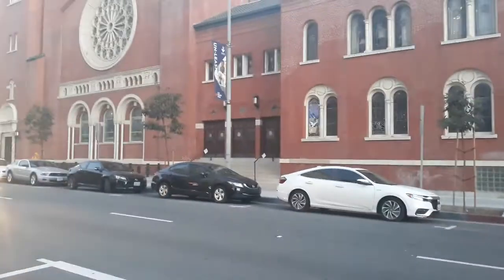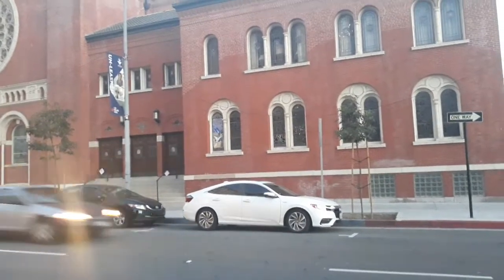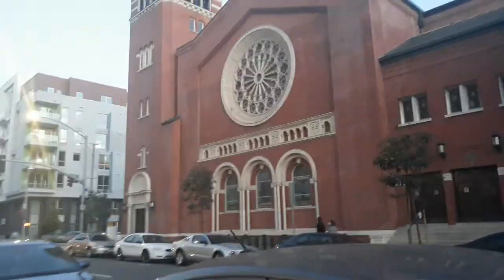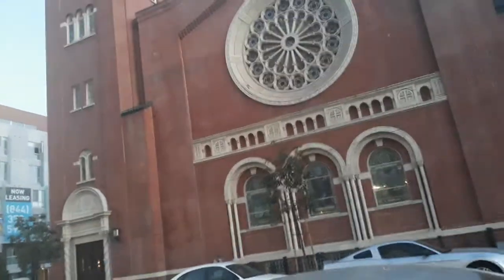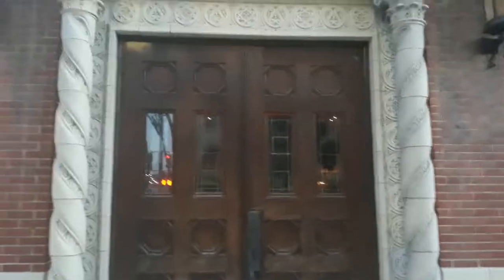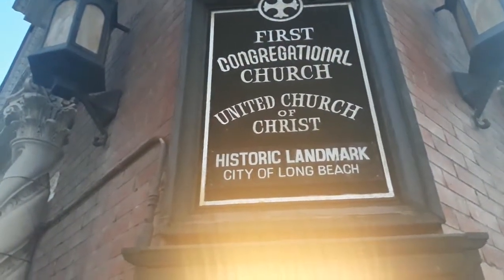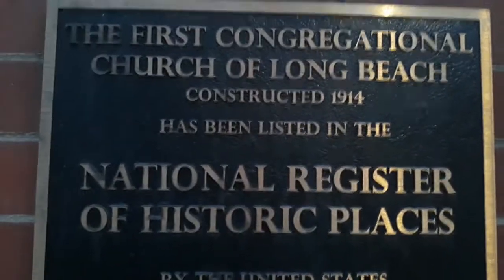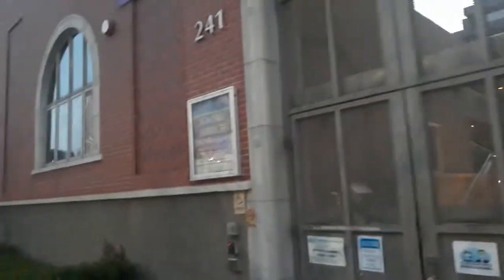Visita Iglesia in America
Walking around the city to visit a church on Good Friday. I came across a 100 year old Christian church of the First Congregational Church of Long Beach built in 1914.